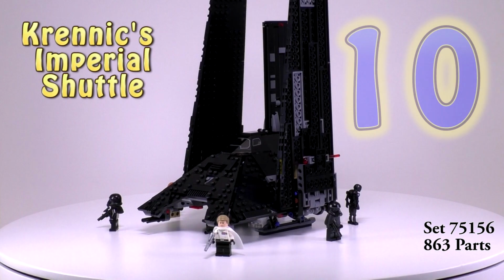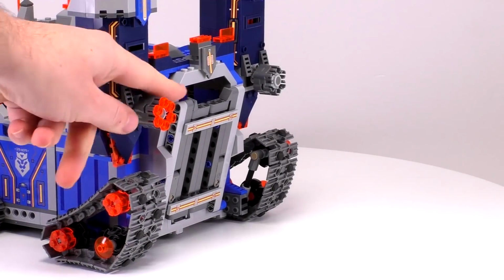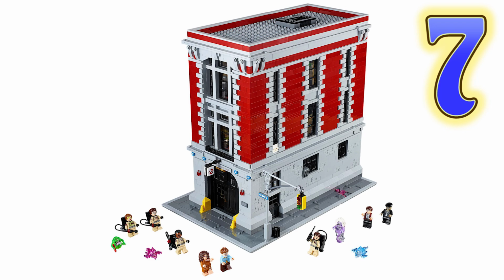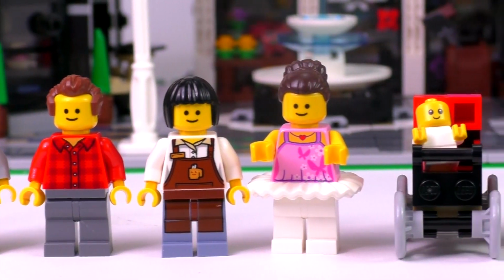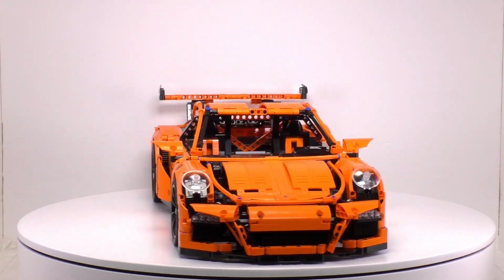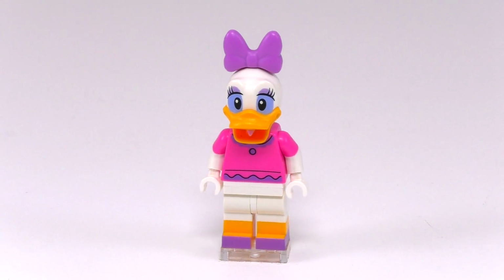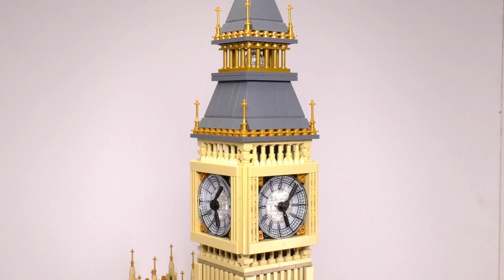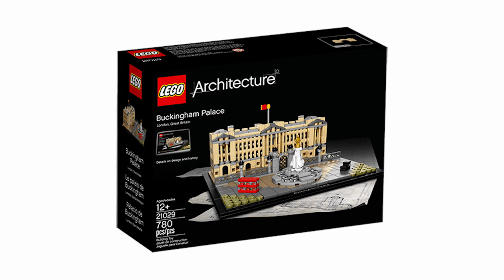TOP 10 BEST LEGO SETS 2016!!! | A YEAR IN REVIEW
Here are amazon links to some of the sets the just barely didn't make the list:

Winter Holiday Train 10254
Volkswagen Beatle 10252
Buckingham Palace 21029
Minecraft The Fortress 21127
Minecraft The Village 21128
Rally Car 60113
Garbage Truck 60118
Fun in the Park
Raid Zeppelin
Sky Shark
Spider-Man: Web Warrior Bridge Battle
Doctor Strange's Sanctum Sanctorum
Silver Centurion